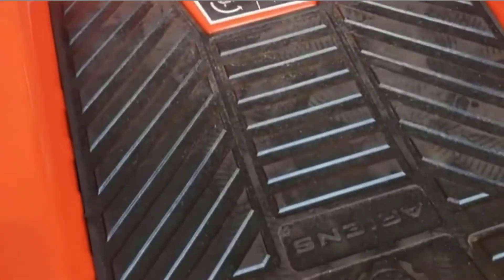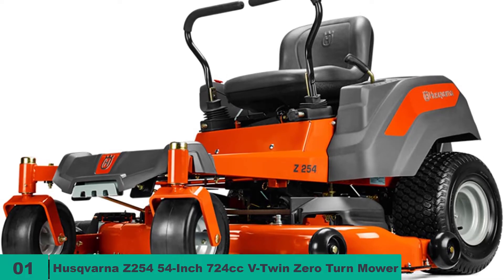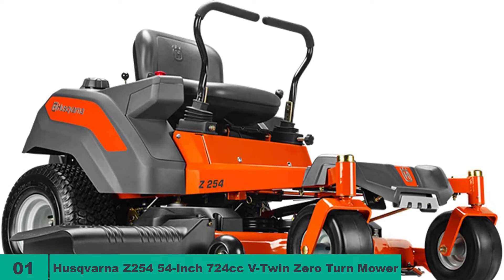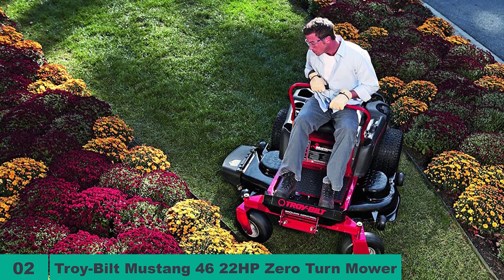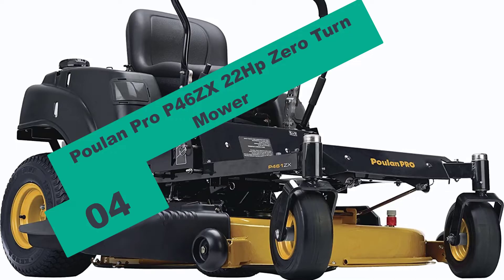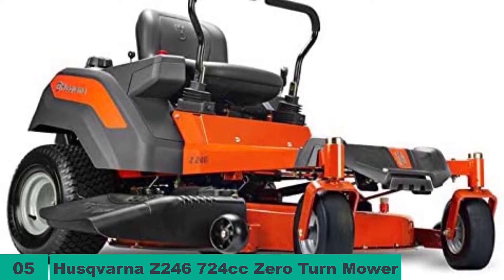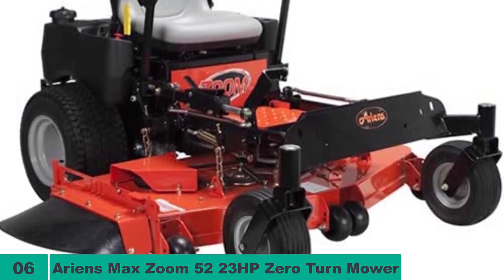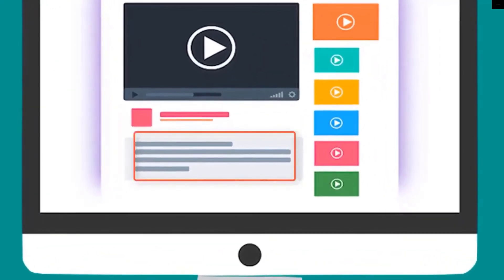Turn Mowers: Best Zero Turn Mowers 2022 (Buying Guide)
Are you looking for the Best Zero Turn Mowers of 2022? These are some of the coolest Turn Mowers we found so far:
✅1. Husqvarna Z254 54-Inch
✅2. Troy-Bilt Mustang
✅3. Husqvarna MZ54S
✅4. Poulan Pro P46ZX
✅5. Husqvarna Z246